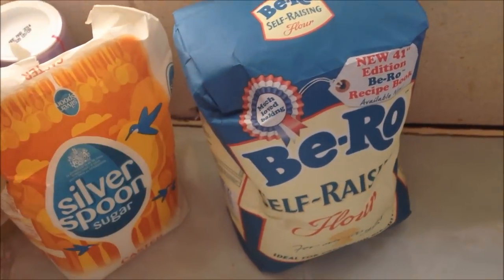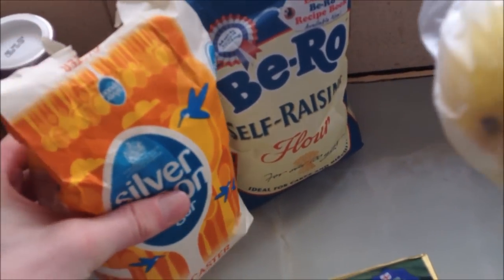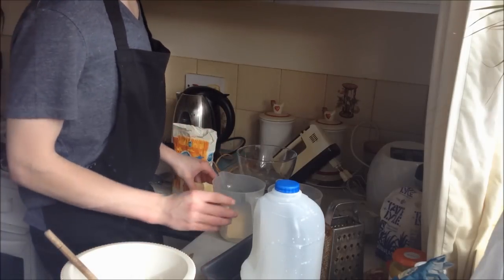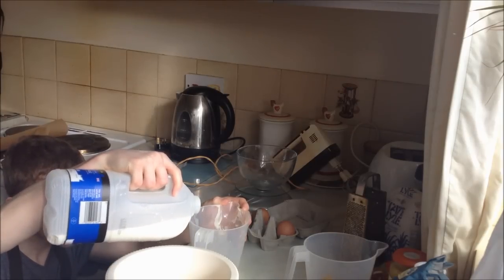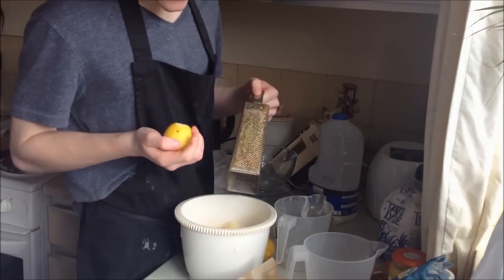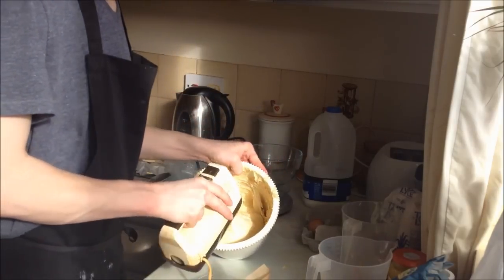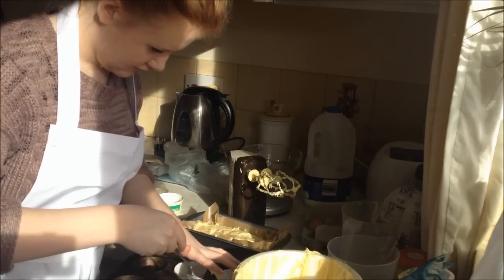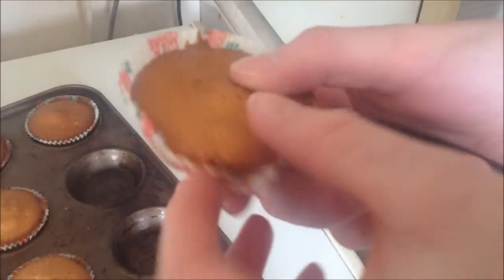Creative Vlog #1 - Cake Making | ItsJamieIRL | Daily Vlog #264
Here is the first of what could be a few creative vlogs on this channel as promised. Today me and my sister decided to make some lemon cakes and buns and vlog as we thought it would be interested.